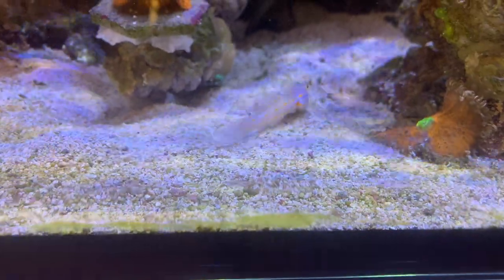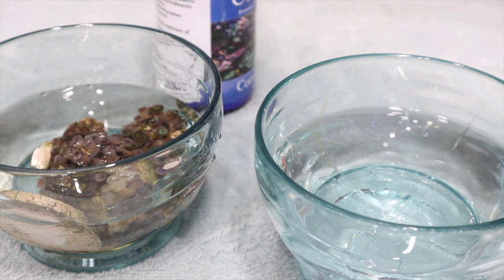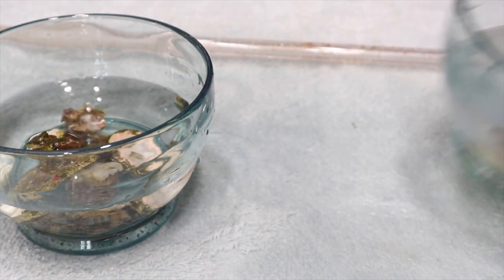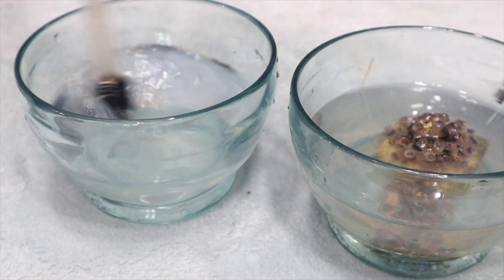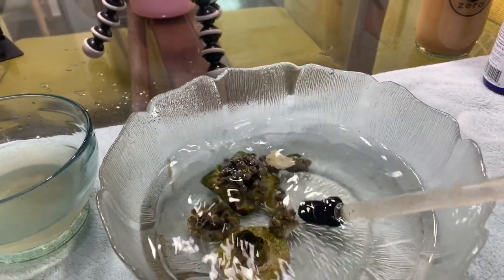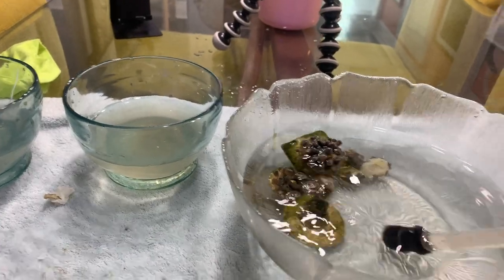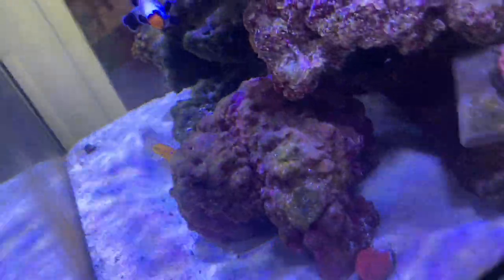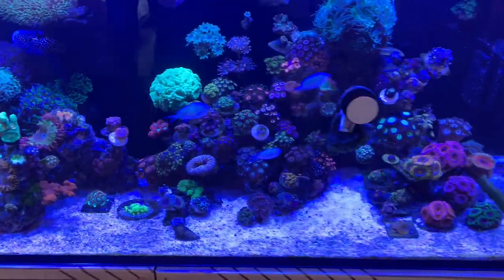DIPPING ZOANTHIDS- RESCUEING DIAMOND GOBY-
Its time to dip zoanthids and rescue my diamond goby!

jarico- island

Lichu- Rain island

Tobjan- back to summer

 Show Me by LiQWYD